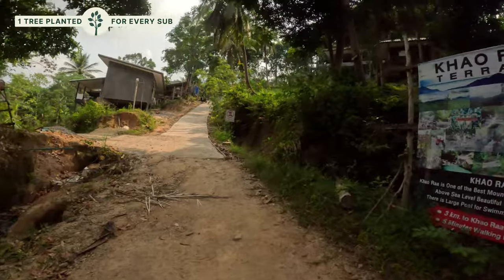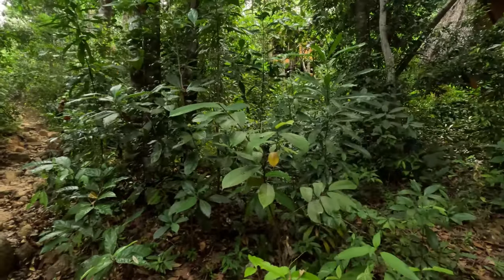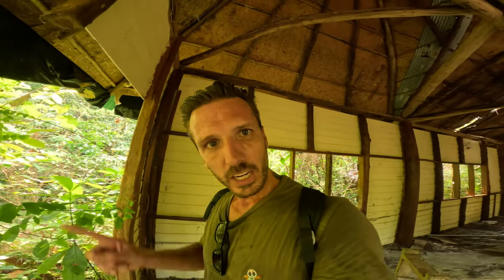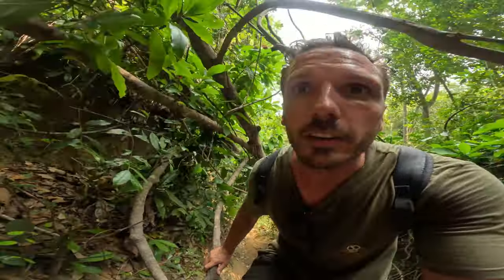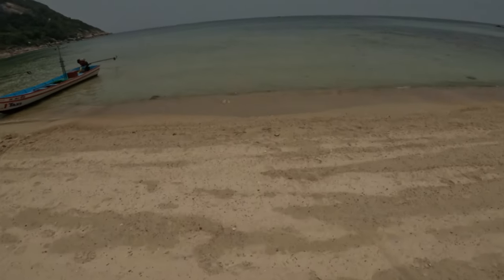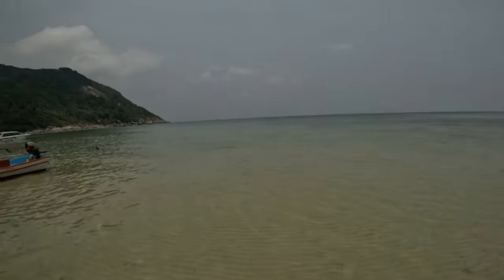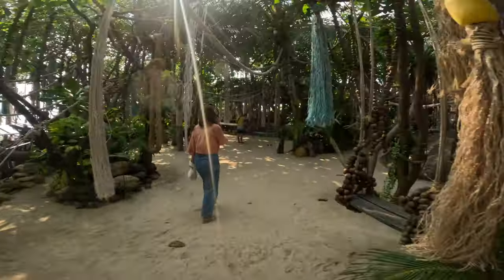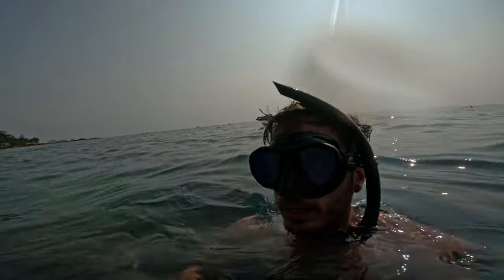Adventure like a BEAST: How to Have Fun Fast │TheEcoAdventurer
Are you ready for an unforgettable adventure? In this exhilarating video, I show you how easy it is to have a jam-packed day of fun and excitement with just a dash of intention and curiosity. Join me as I take you on a whirlwind journey filled with thrilling discoveries and heart-pumping activities.

Within just three hours, I uncover hidden gems, explore abandoned buildings with intriguing histories, and stumble upon a breathtaking rainforest "waterfall" that will leave you in awe. But that's not all! We'll also hit the beach for some sun-soaked relaxation, conquer a challenging hike to reach a spectacular lookout, and dive into the crystal-clear waters for an unforgettable snorkeling experience.

While being on a paradise island certainly adds to the allure, the truth is that adventure can be found anywhere if you're willing to look. Join me as I unlock the secrets of making the most out of every moment and creating lasting memories that will keep you buzzing with excitement.

Get ready to unleash your inner adventurer as we embark on this action-packed journey. Whether you're seeking inspiration for your next adventure or simply looking for ways to inject more fun into your life, this video will ignite your spirit of exploration and show you that adventure truly awaits at every turn.

Let's seize the day and make every moment count!

Welcome to TheEcoAdventurer, where adventure meets environmental action!

🌏🌳 Join me on a journey of reforestation and habitat restoration with OneWorld Reforestation. to learn more and support our mission.

🌲👕 Check out my eco-friendly products that fund tree planting Support my mission while shopping for quality eco-friendly merchandise.